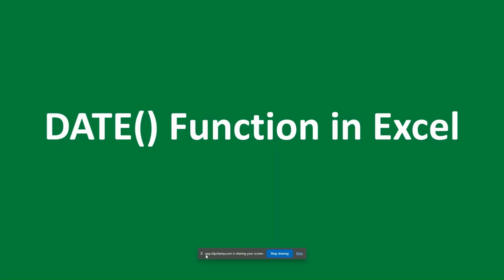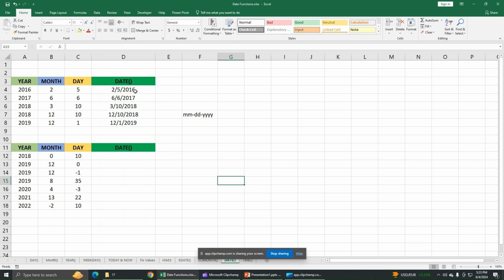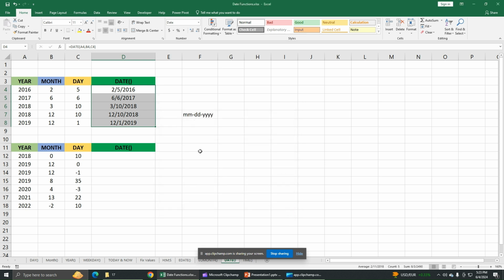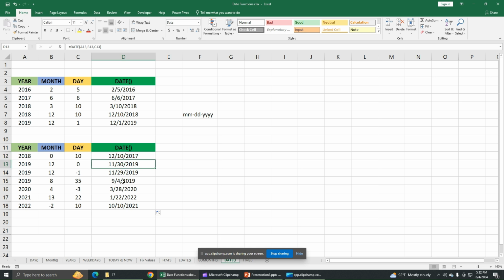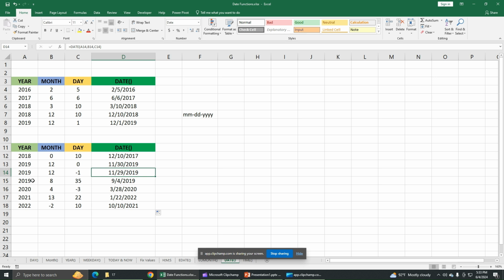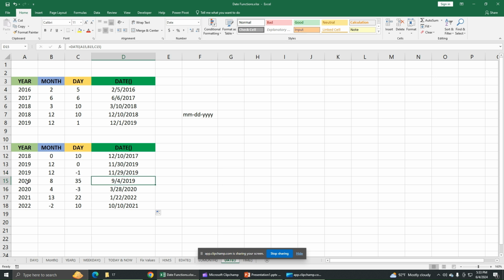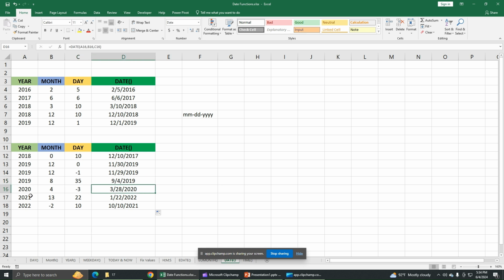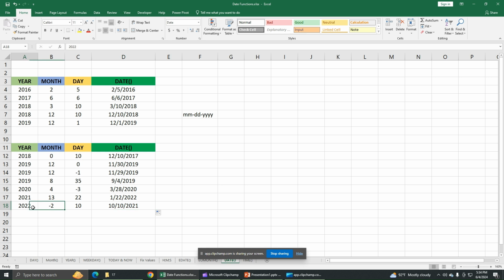17.10 DATE function in Excel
In this tutorial, we will learn DATE function in Excel.